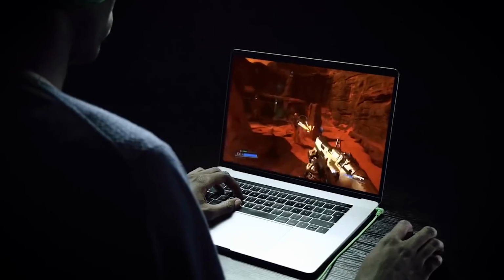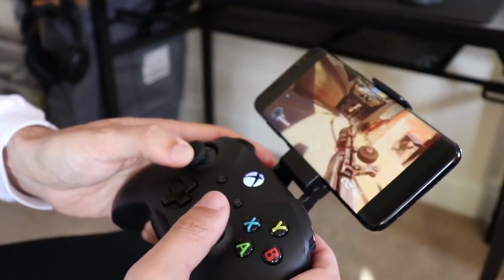Playing Black Ops 4 On An iPhone XS Max In Paris - Shadow Cloud Gaming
I visited the Shadow offices in Paris to celebrate the release of Call of Duty Black Ops 4. We headed to the streets of Paris streaming BO4 through the Shadow app on an iPhone XS Max to try our hand at all new Zombies and Blackout mode.

Phone Controller